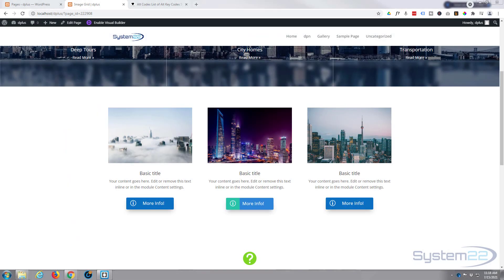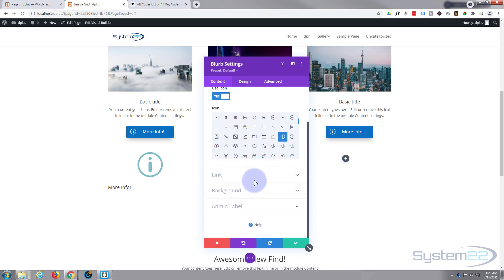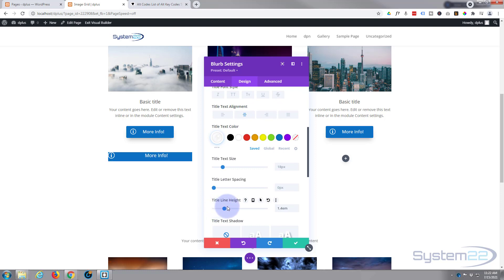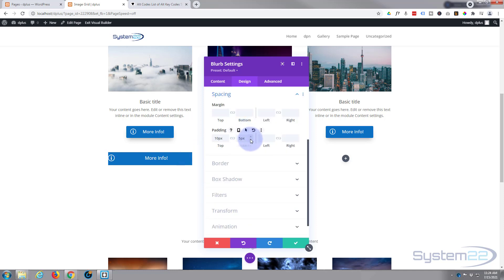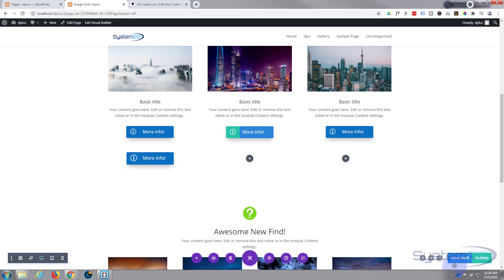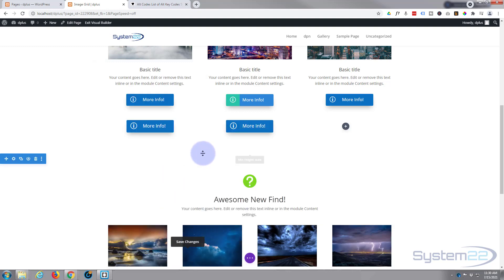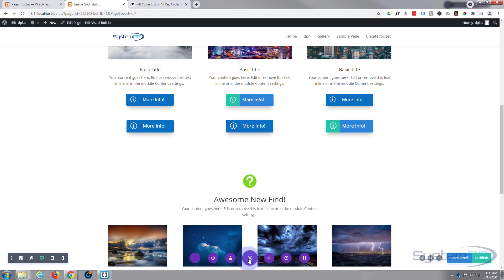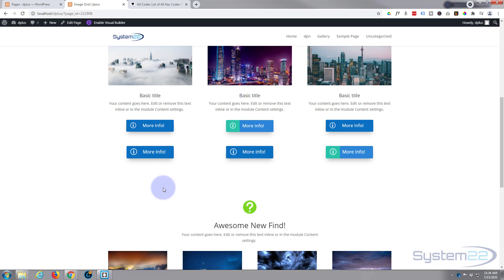Divi Theme Button With Text And Icon Change On Hover 👍👍👍👍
Divi Theme Button With Text And Icon Change On Hover. We are going to be using the Divi theme to create some great effects in this series of videos. The Divi theme has some great modules and effects. With a little work you can achieve some great eye-catching effects to enhance the look and user experience of your website
Today we will be demonstrating how to create a custom button with text and icon change on hover with the Divi theme. There are no extra plugins involved in this today.
In this video today, we are going to use a Divi Blurb Module with an icon to build our button. We going to make the background color, icon and button text change when we hover over it. Divi has a great inbuilt hover feature for doing this. Once we have created the first button we can clone it and apply different effects to it. We will be demonstrating 3 different variations in this video.
So, follow along with the video and see how easy it is to create a custom button with text and icon change on hover using the Divi theme.

SOCIAL MEDIA
Follow what I'm doing on: